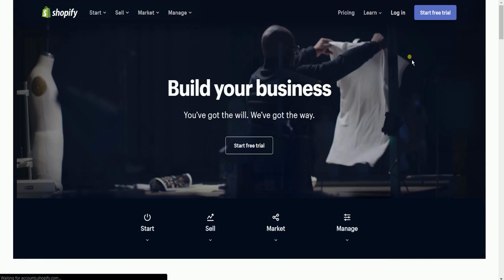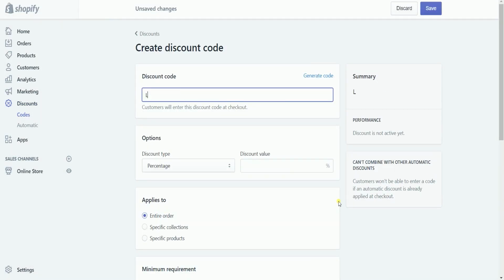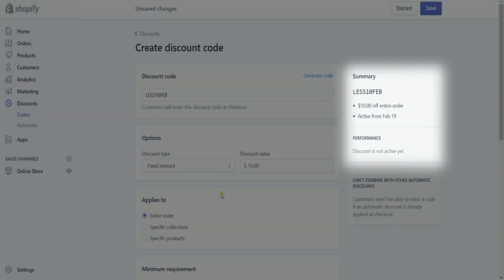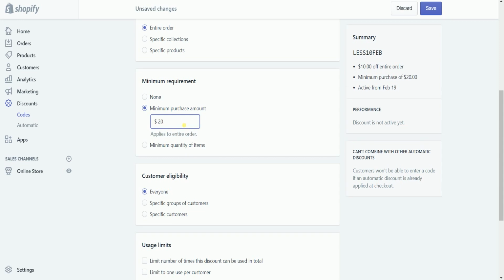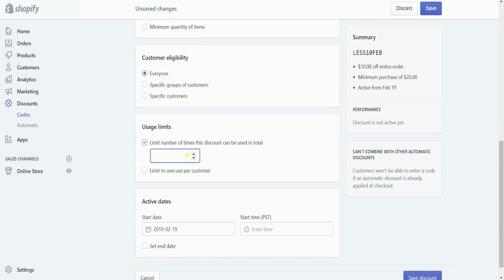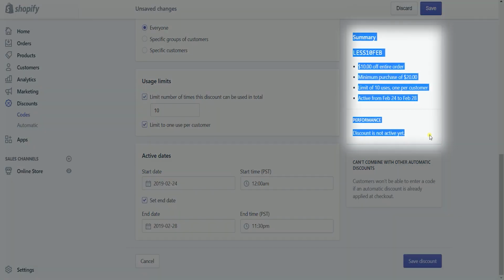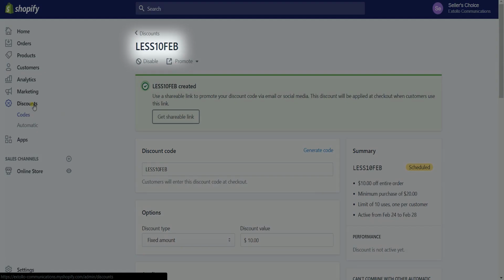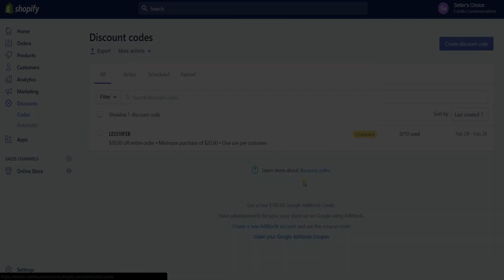How to Create a fixed value coupon on Shopify - E-commerce Tutorials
Today, we're showing you how to Create a Percentage Discount Coupon on Shopify. Offering discounts for your online store can be a powerful weapon in your conversion arsenal to drive customer loyalty. But, used haphazardly, you can do significant damage to your brand or, worse, become unprofitable.